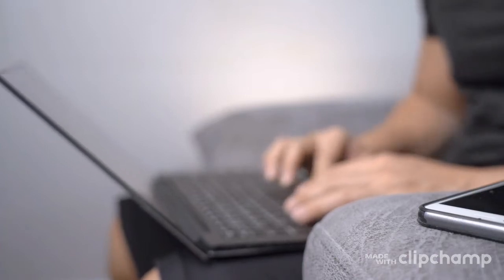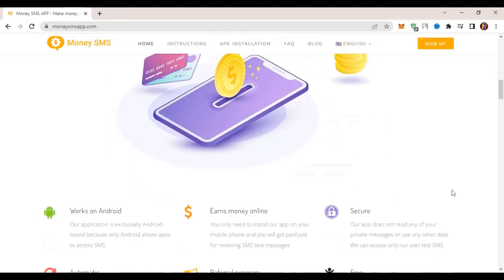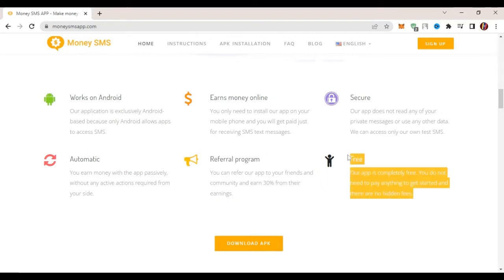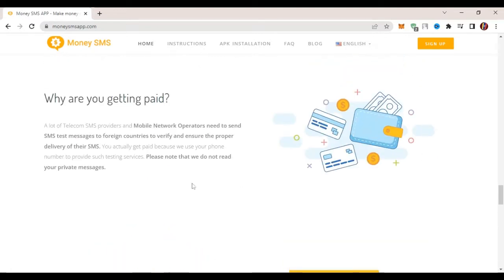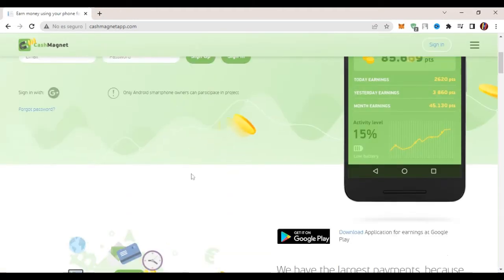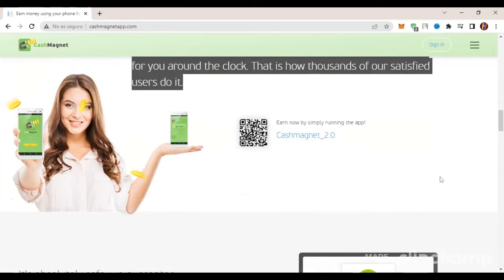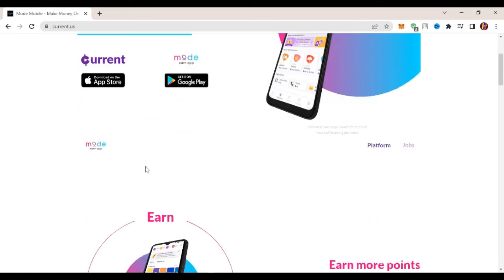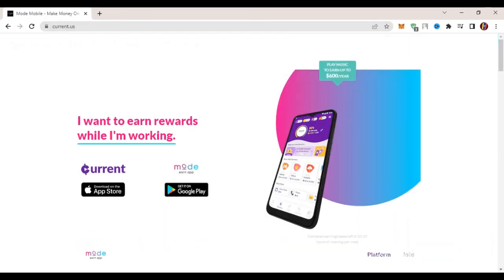Get Paid $900. This NEW App For Absolutely FREE! (Make Money Online)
WE ONLY RECOMMEND TOOLS WE HAVE PERSONALLY USED.

LEGAL:
Any earnings or income representations are aspirational statements only of your earning potential. There is no guarantee that you’ll receive the same results or any results at all for that matter. Your results will depend entirely on your work ethic, experience, etc. As always there is a risk with any business. We are not a financial advisor and nothing in this video should be considered legal advice.